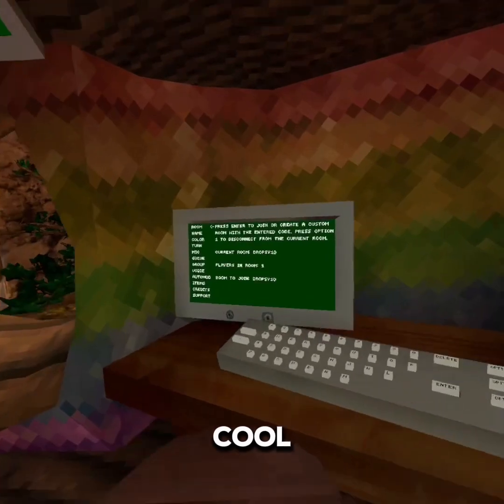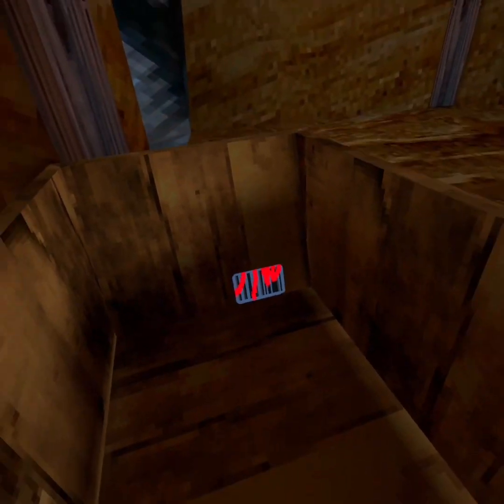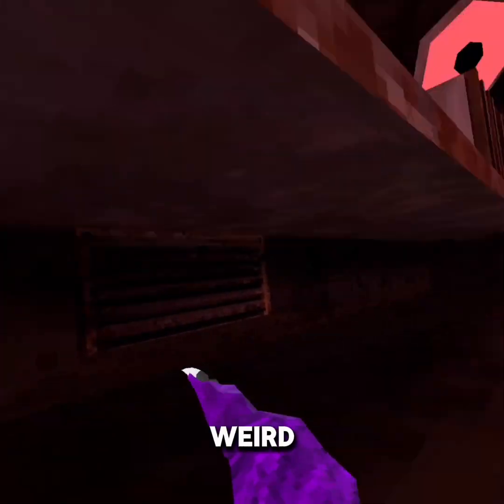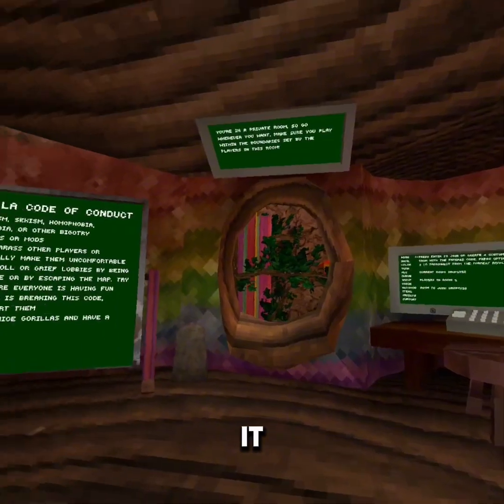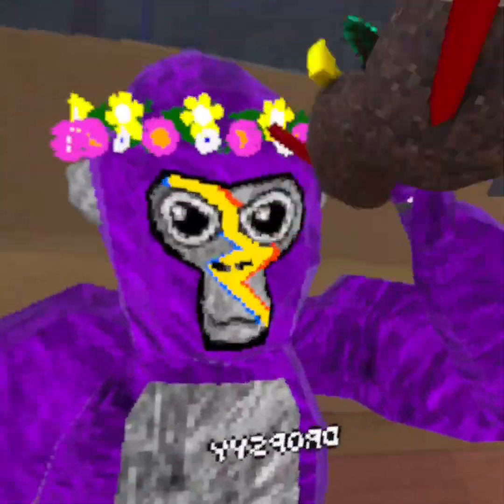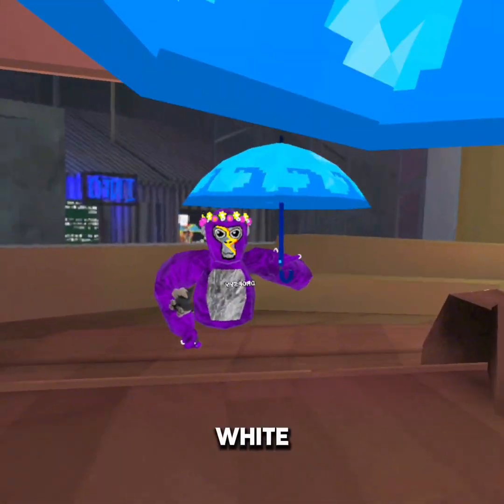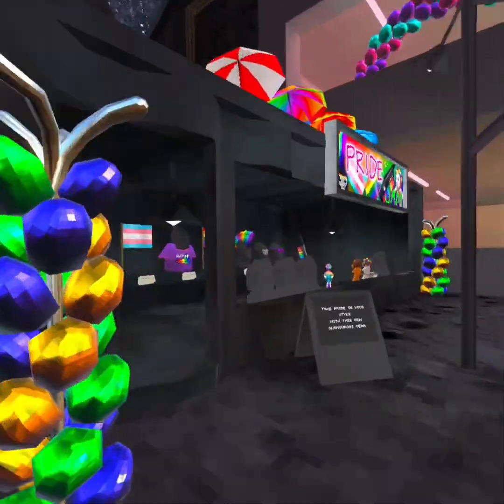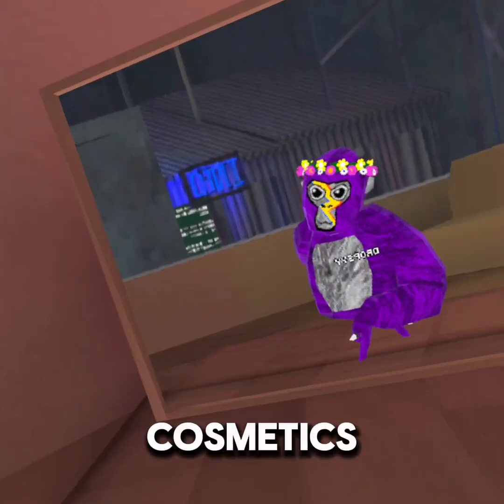The WEIRDEST gorilla tag update…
super cool video watch now